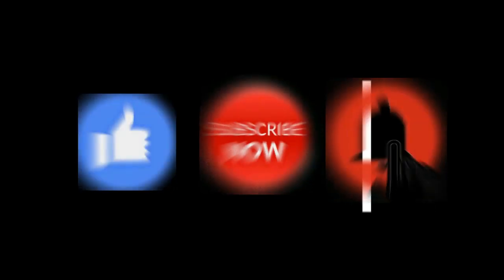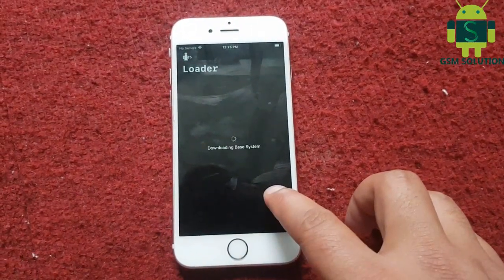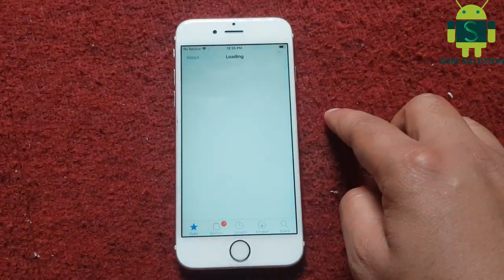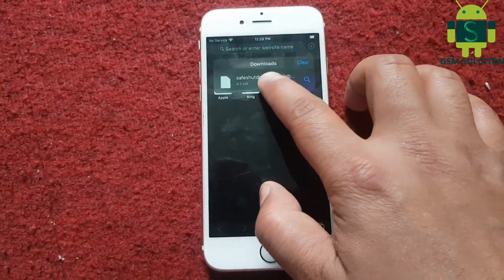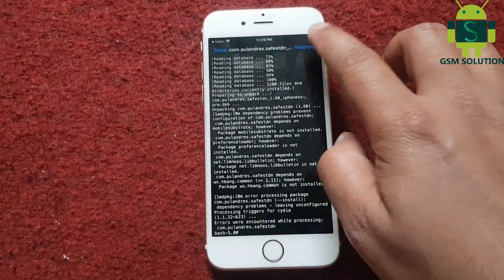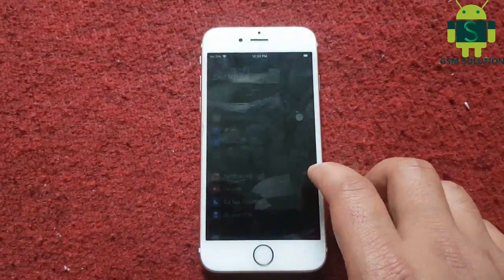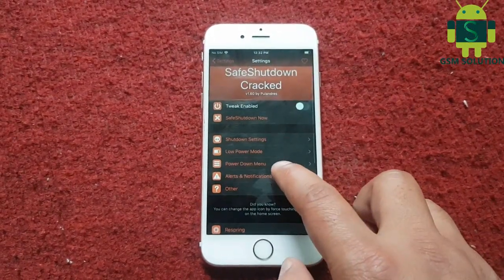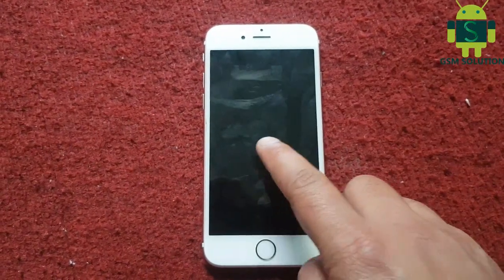iCloud Bypass Without Hang on Logo After Rebot.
2# Need install tweak SafeShutdown - Avoid re-jailbreaking when battery runs out.
3# See step by step in video, if you have error in process bypass icloud. pls comment here, i will reply soon.